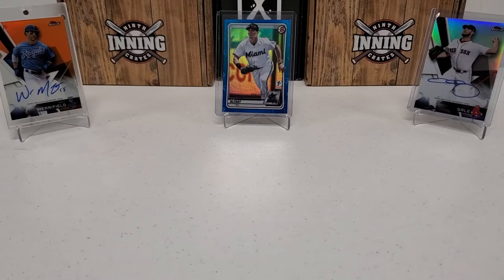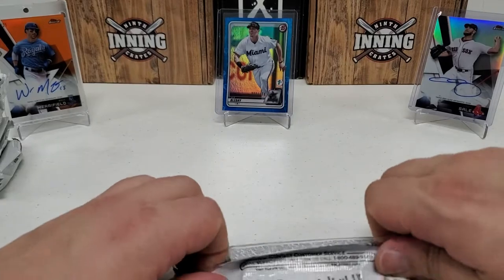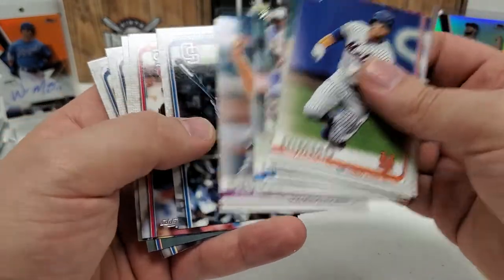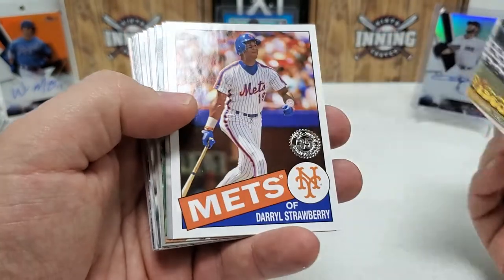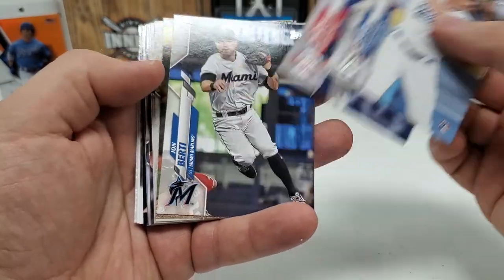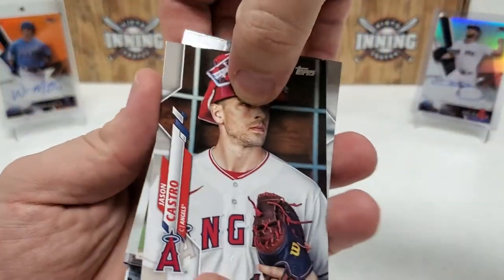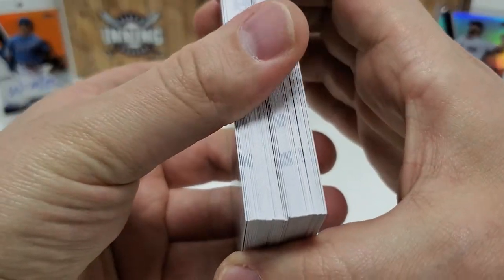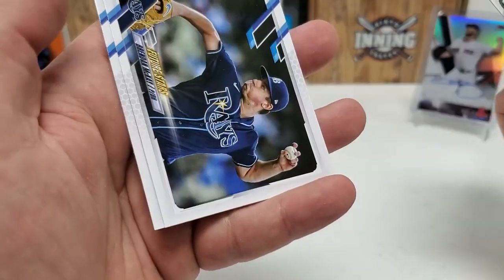My Own Baseball BOOMBOX: Jumbo Pack-Style...BIG PARALLELS AND VARIATIONS!!!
Breaking one of My Own Baseball Boomboxes, Jumbo Pack-Style and hitting some nice variations and parallels!  Thanks!